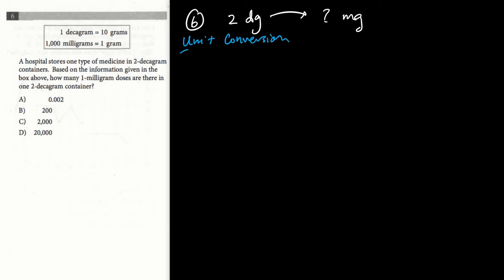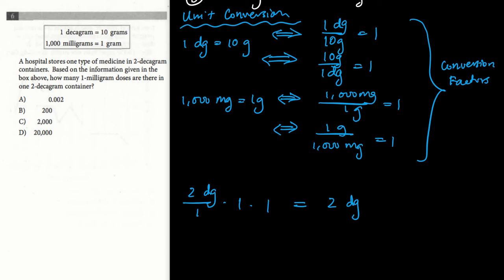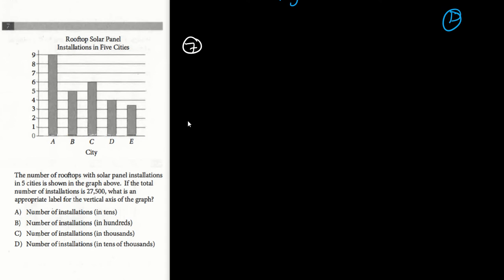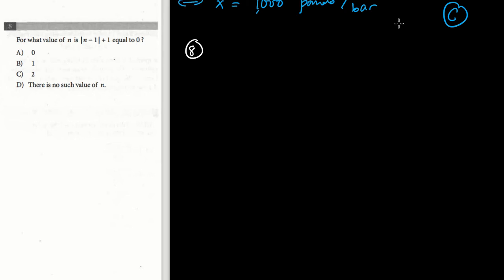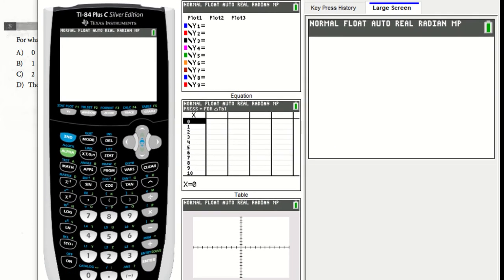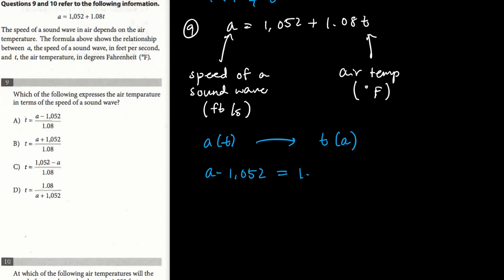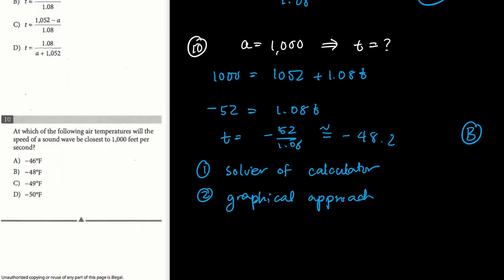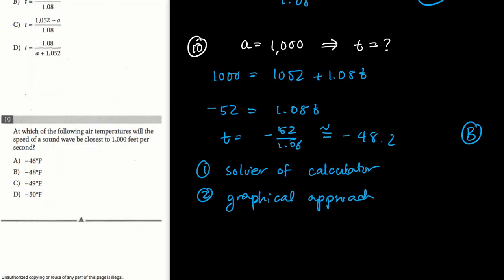Math Section 2 P6 - P10 | SAT Practice Test 1